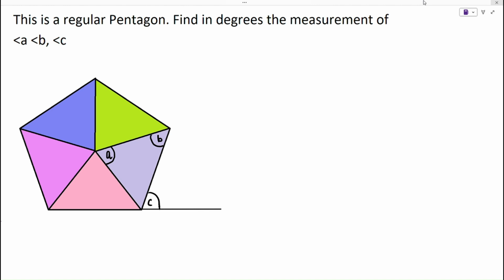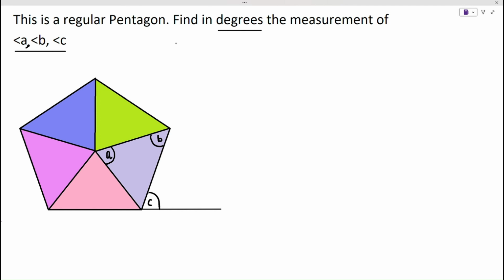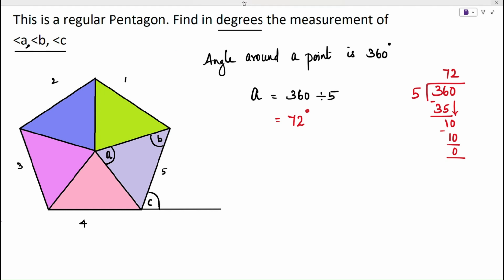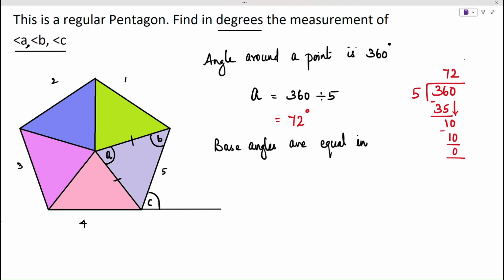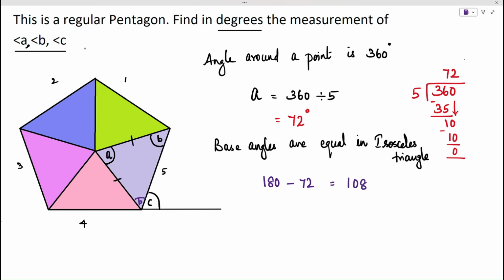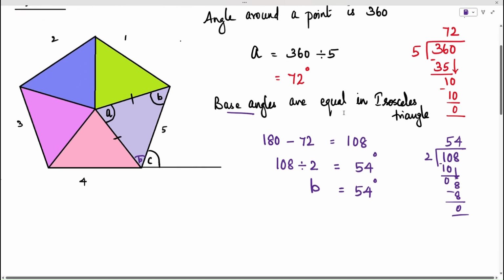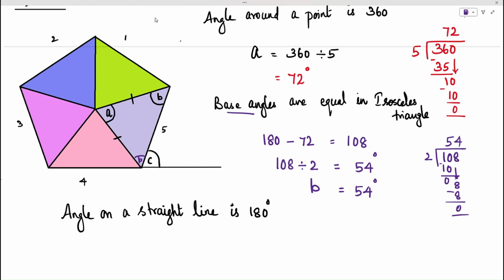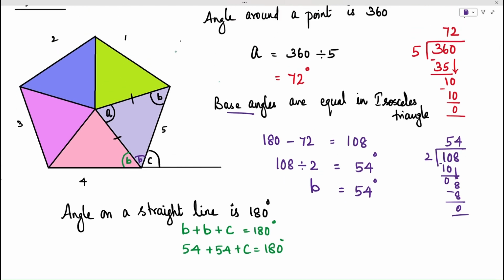11 Plus Word Problem - Angles of a Pentagon